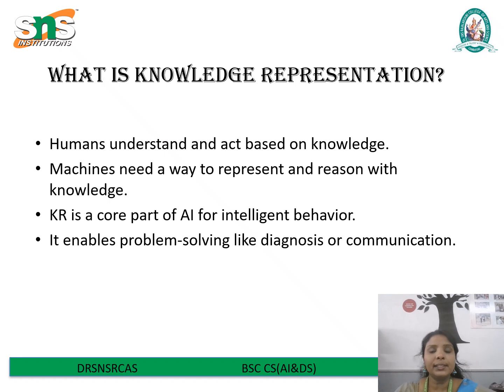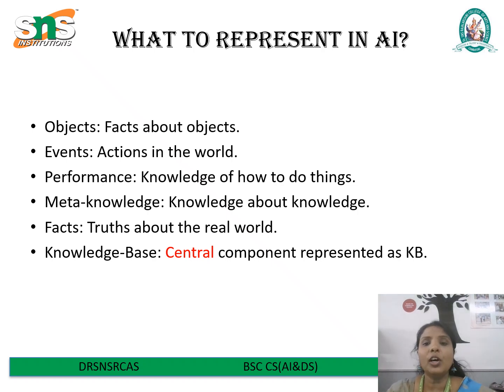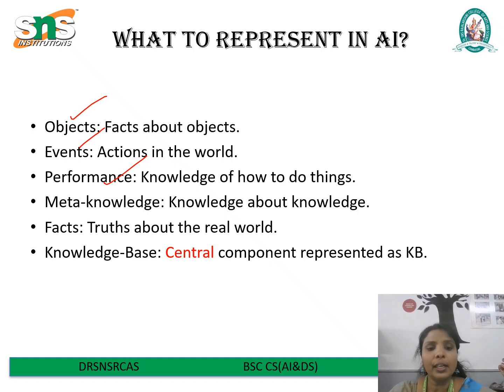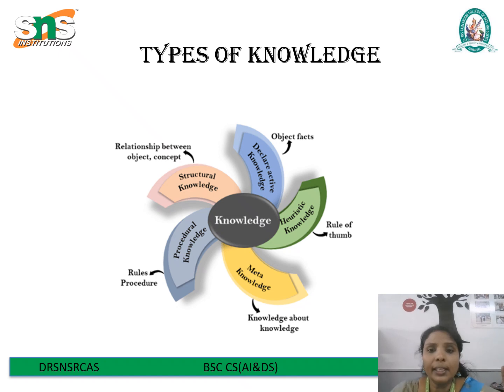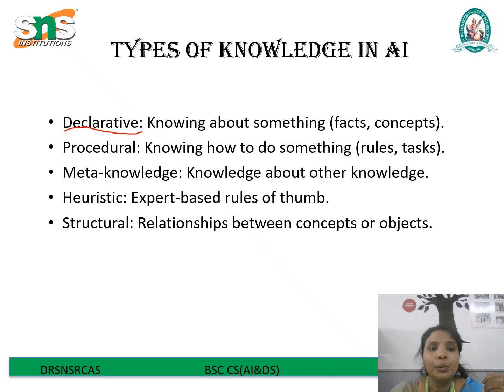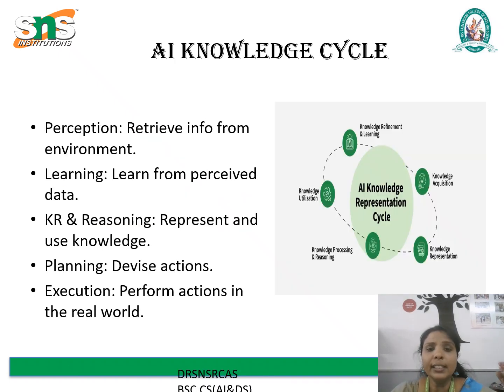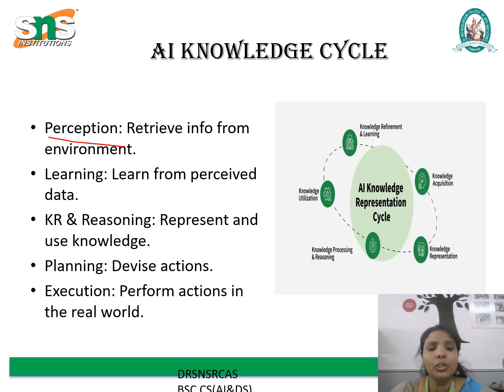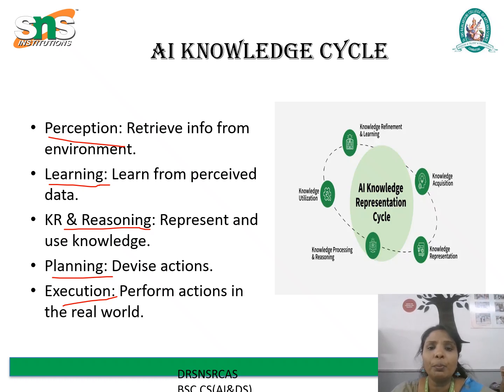Role of Knowledge Presentation||Theoretical Fundamentals of AI||SNS Institutions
designthinking Humans are best at understanding, reasoning, and interpreting knowledge. Human knows things, which is knowledge and as per their knowledge they perform various actions in the real world. But how machines do all these things comes under knowledge representation and reasoning. Hence we can describe Knowledge representation as following
o Knowledge representation and reasoning (KR, KRR) is the part of Artificial intelligence which concerned with AI agents thinking and how thinking contributes to intelligent behavior of agents.
o It is responsible for representing information about the real world so that a computer can understand and can utilize this knowledge to solve the complex real world problems such as diagnosis a medical condition or communicating with humans in natural language.
o It is also a way which describes how we can represent knowledge in artificial intelligence. Knowledge representation is not just storing data into some database, but it also enables an intelligent machine to learn from that knowledge and experiences so that it can behave intelligently like a human.
What to Represent:
Following are the kind of knowledge which needs to be represented in AI systems:
o Object: All the facts about objects in our world domain. E.g., Guitars contains strings, trumpets are brass instruments.
o Events: Events are the actions which occur in our world.
o Performance: It describe behavior which involves knowledge about how to do things.
o Meta-knowledge: It is knowledge about what we know.
o Facts: Facts are the truths about the real world and what we represent.
o Knowledge-Base: The central component of the knowledge-based agents is the knowledge base. It is represented as KB. The Knowledgebase is a group of the Sentences (Here, sentences are used as a technical term and not identical with the English language).